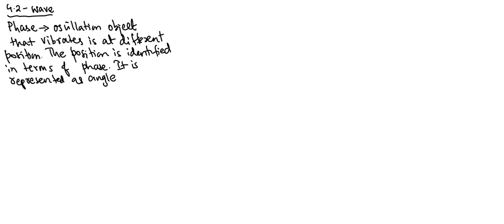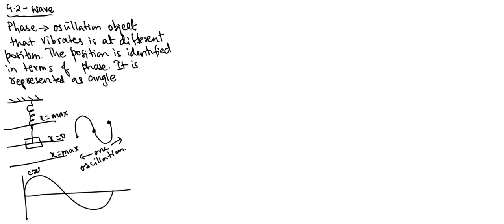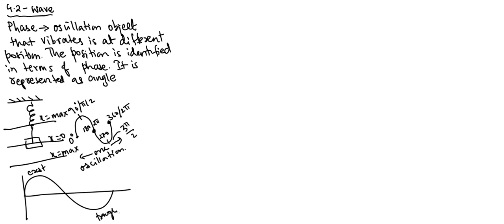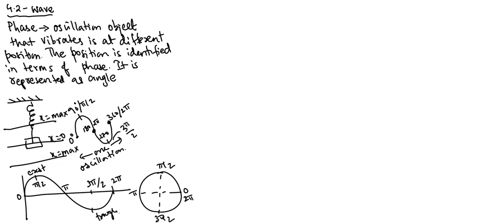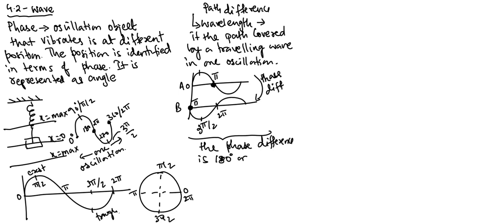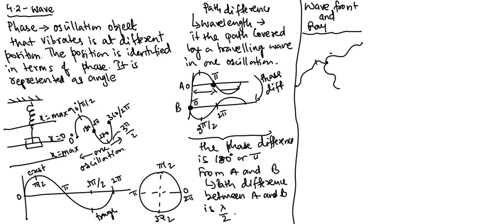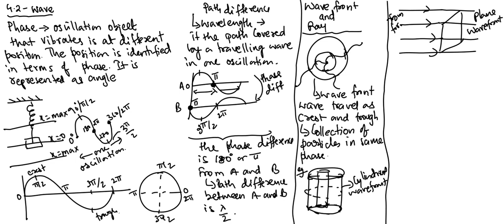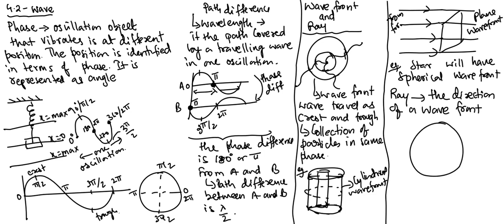4.2 Wave-front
The topic deals with understanding of wave front concept